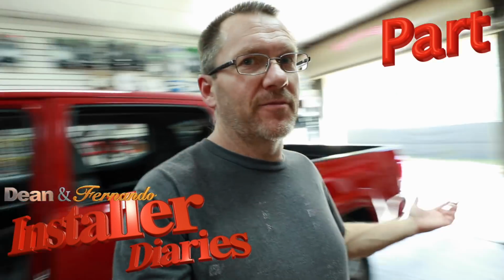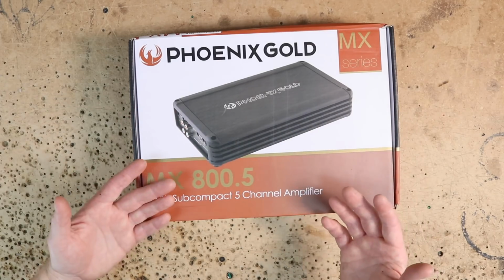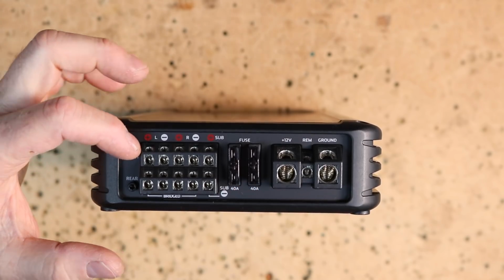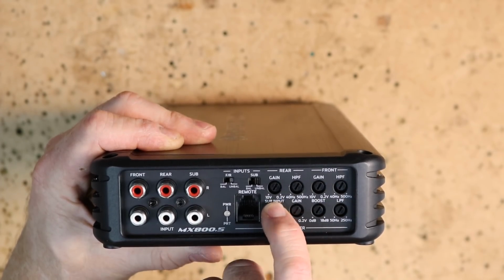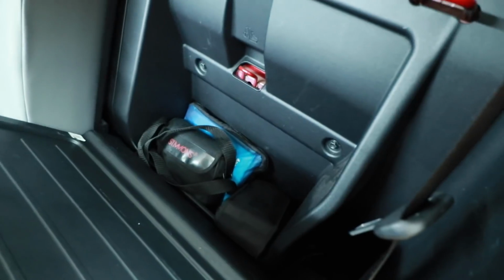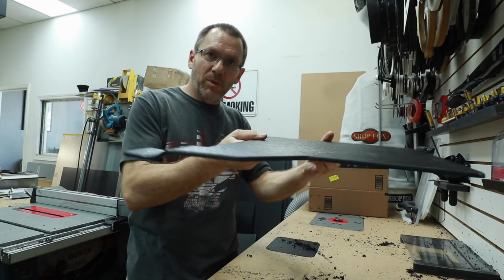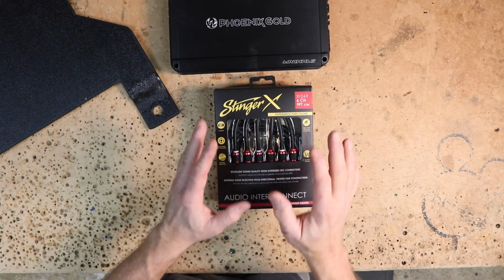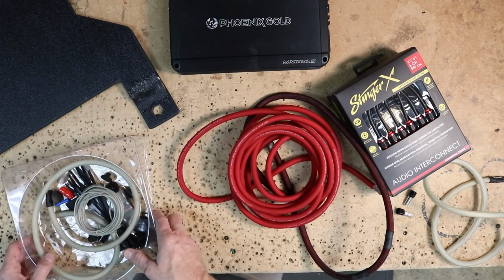Stinger X, Mx Phoenix Gold, and a Toyota Tacoma Installer Diaries 267 part 1